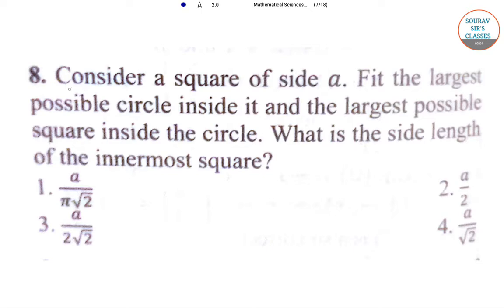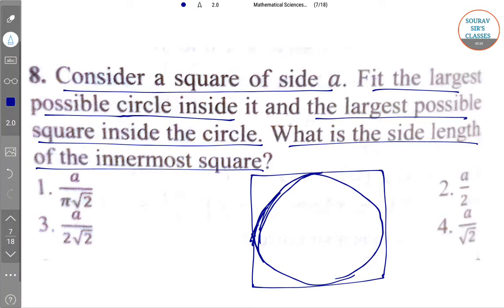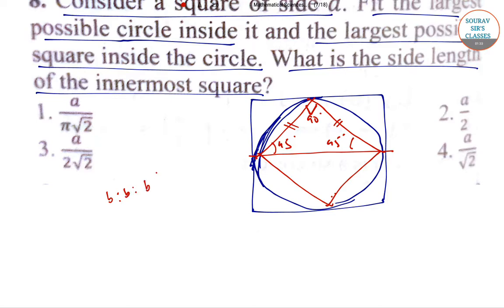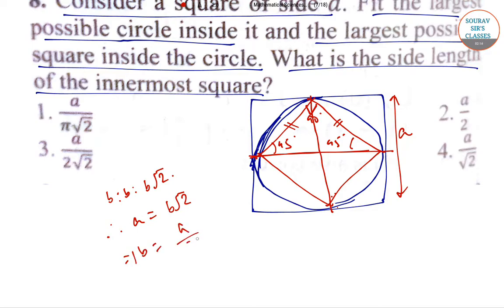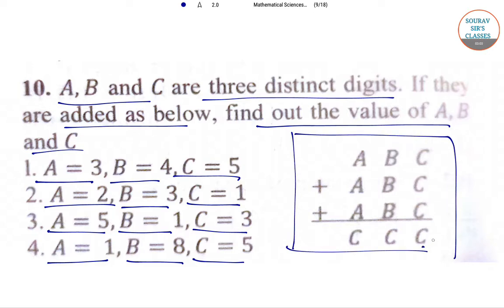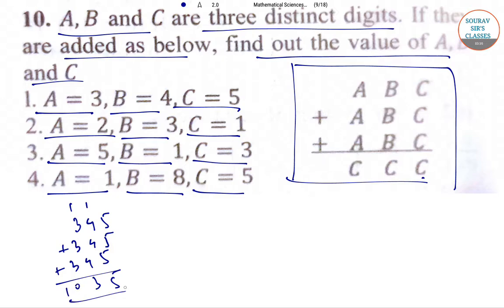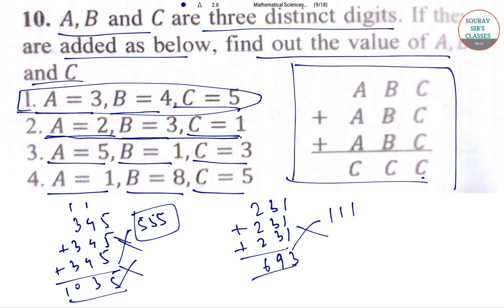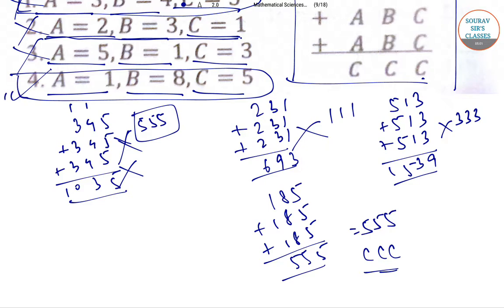MATHEMATICAL SCIENCES CSIR UGC NET JUNE 2017 SOLUTION 4 SOURAV SIR'S CLASSES 9836793076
csir ugc net chemical science,
csir ugc net exam,
csir ugc net application form,